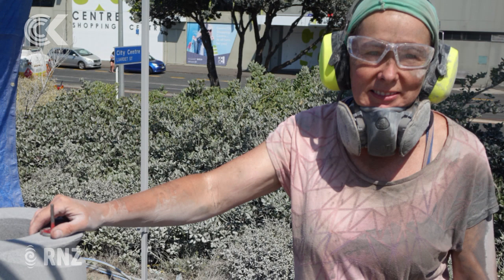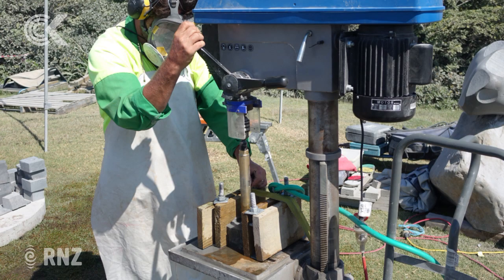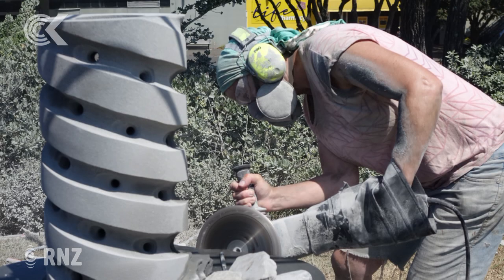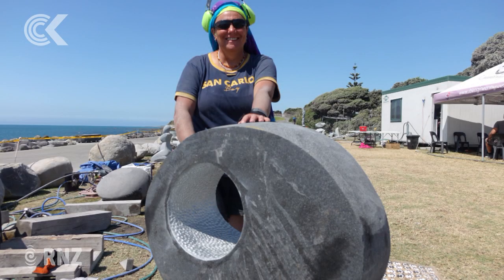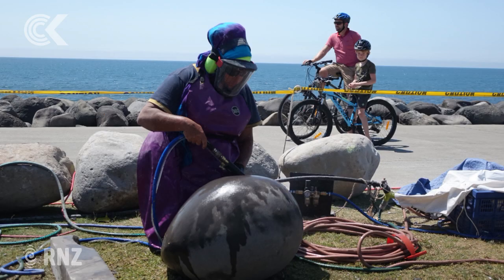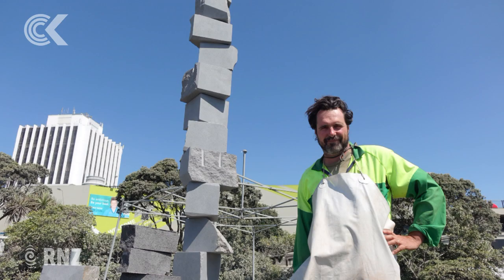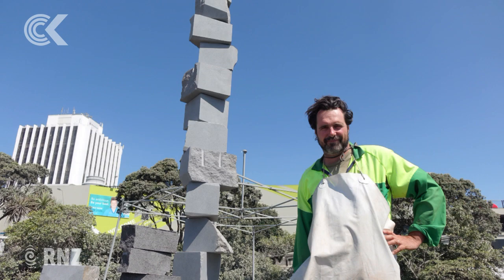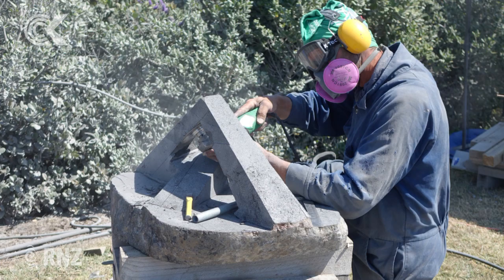Ancient volcanic rock transformed into New Plymouth sculpture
Tonnes of ancient volcanic rock are being transformed into works of fine art on New Plymouth's Coastal Walkway.

Twenty-seven artists - including three from overseas - have set up camp on the popular walkway as part of the biennial Te Kupenga International Stone Sculpture Symposium.

RNZ Taranaki Whanganui reporter Robin Martin went along to take a look.